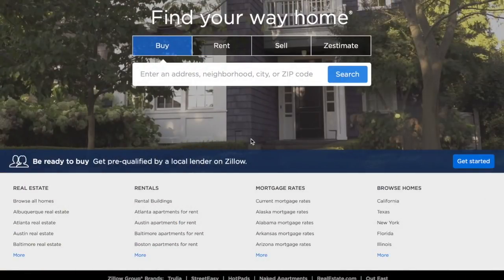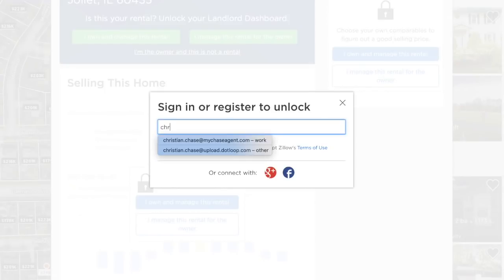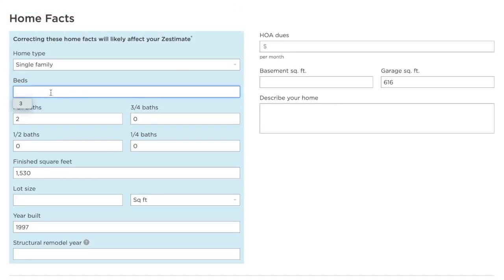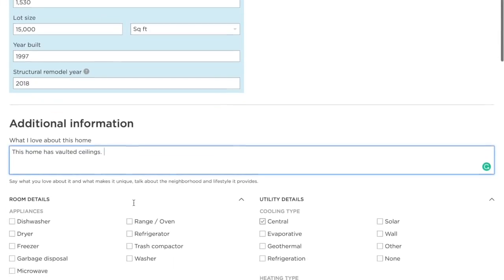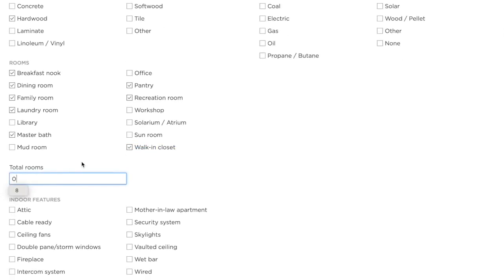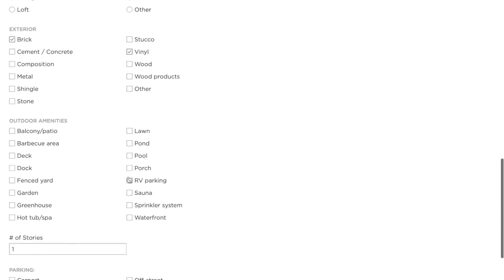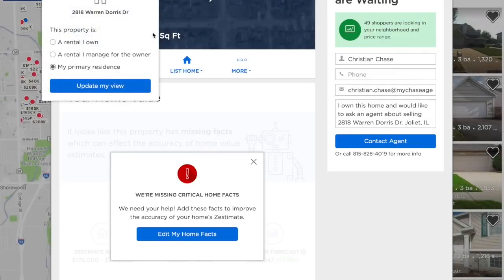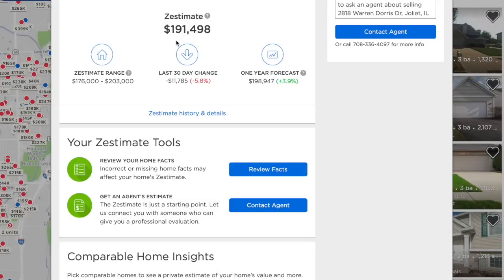Investor Tip - Increase Your Zestimate on Zillow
Investors who buy and sell real estate need to update their property facts prior to listing home for sale.